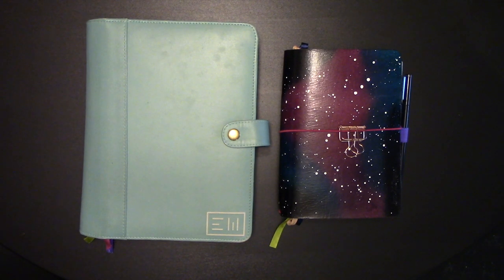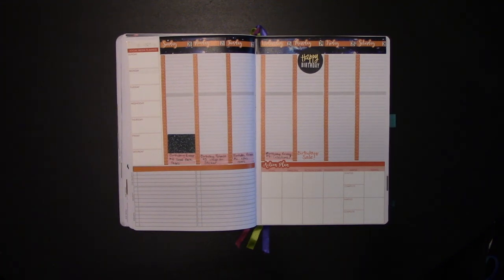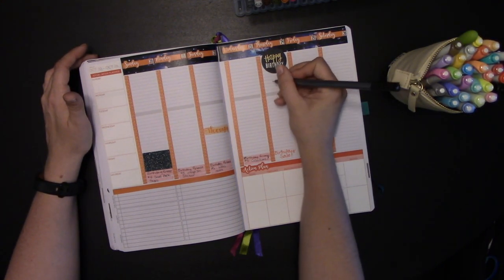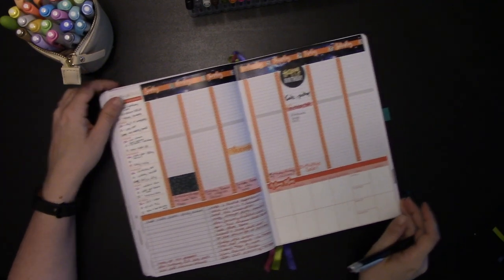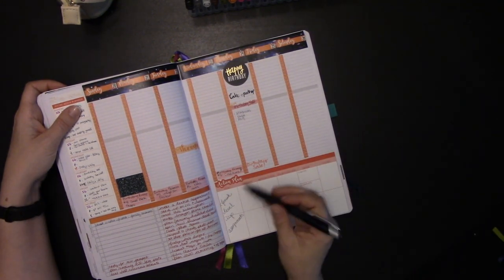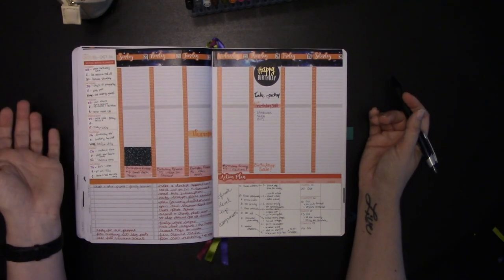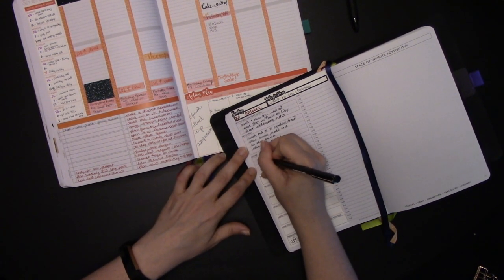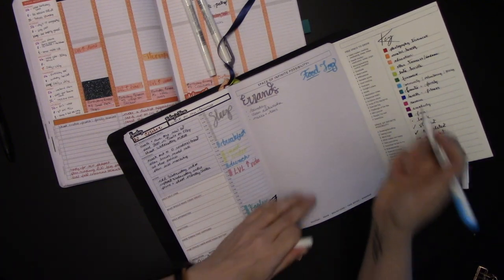Plan With Me: How I Plan With Both the Weekly and Daily Passion Planner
Ever since the Passion Planner Daily (PPDaily) was launched, members of the ever-growing PashFam have asked: "Are you using one or both planners? Do I need both planners? How can I justify having both?"

I am a daily user of both the Daily and the dated annual Passion Planner (from now on referred to as the Weekly Passion Planner.) In this video, I will show you:

1. How I plan out my week in the Weekly Passion Planner
2. How I migrate tasks between weeks in the Weekly
4. How I layout my Game Changer action steps in the Weekly
5. How I use my completed Weekly spread each day to plan my day in the Daily
6. How I migrate tasks in the Daily.
7. How I use the SOIP in the Daily

Stickers Used:
* Social Media Planner
* Action Planner
* Daily Date and Focus Cover Sticker
* Daily Intentions and Reflections Mini Journal Sticker
* Daily Fitness Tracker

Join me on Thursday 24 October 2019 for my BIRTHDAY EVENT in my Etsy shop!